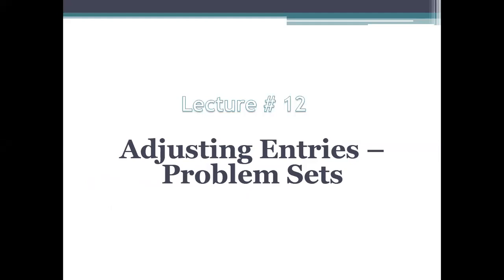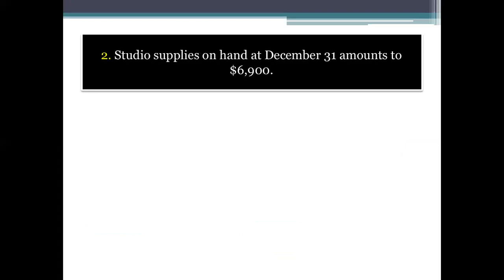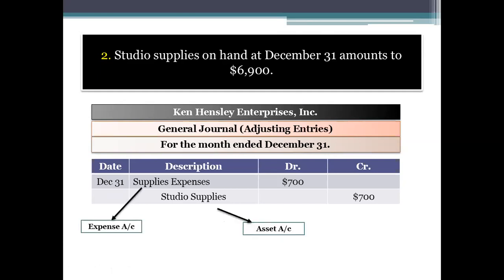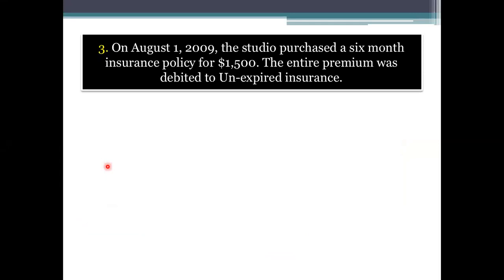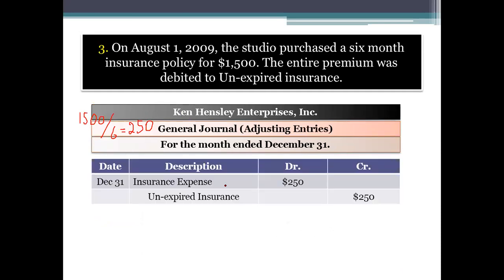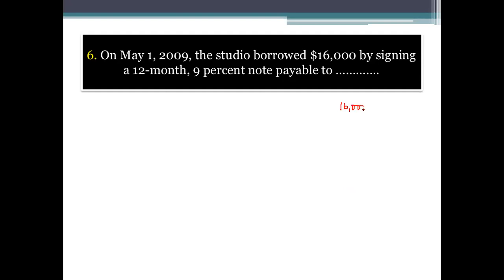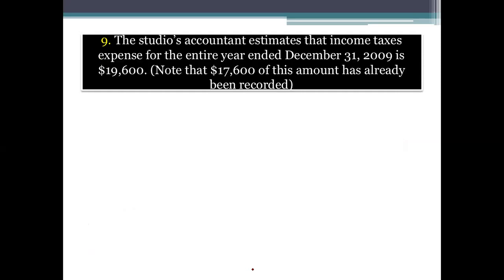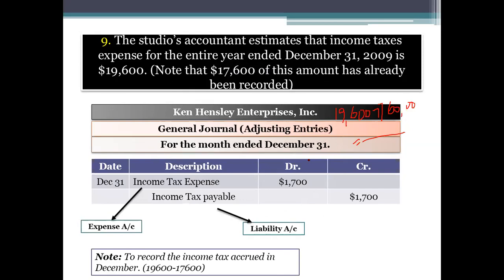Lecture # 5_Accrual & Deferrals_ Problem 4.7A